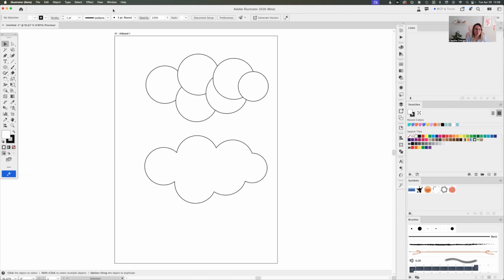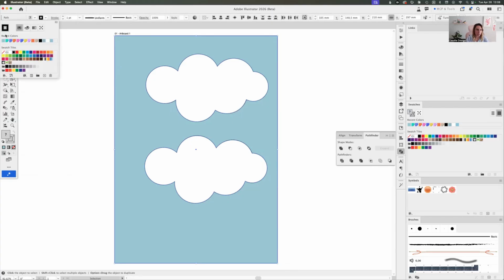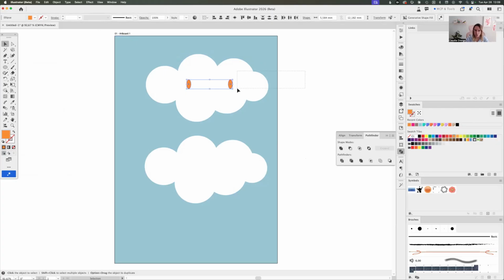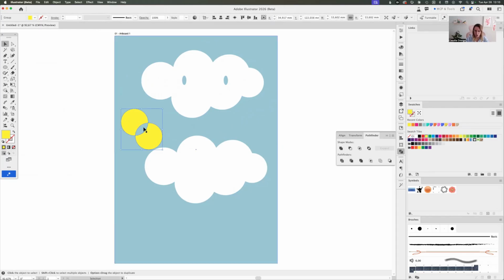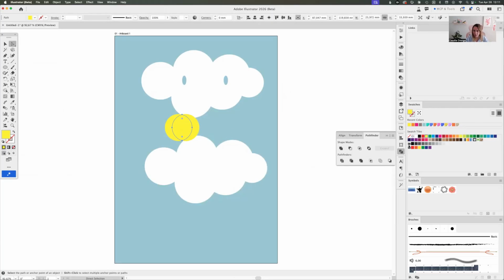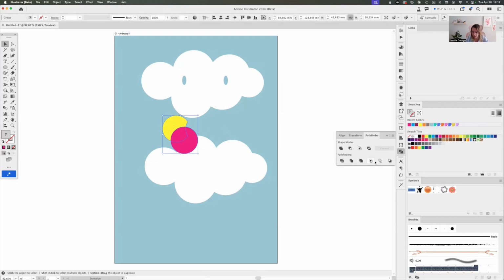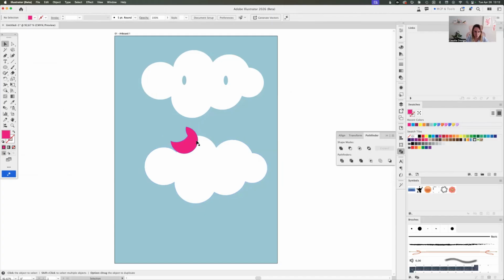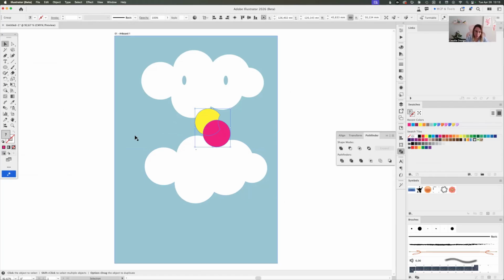Illustrator Pathfinder - work faster with vector shapes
In this video you'll learn how to use and when to use the different pathfinder options inside Adobe Illustrator.